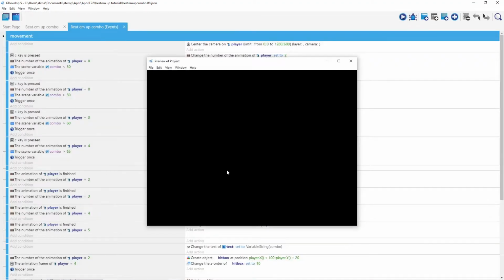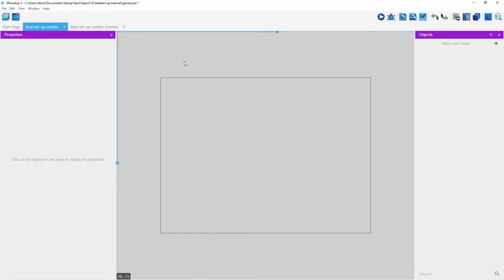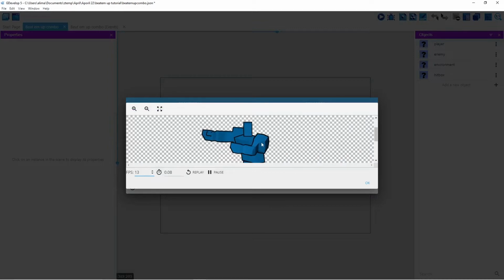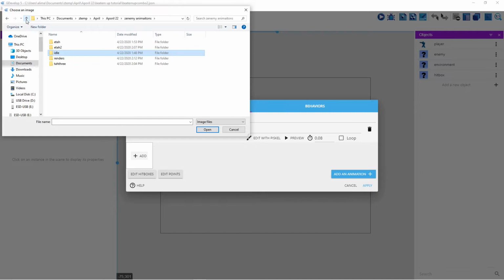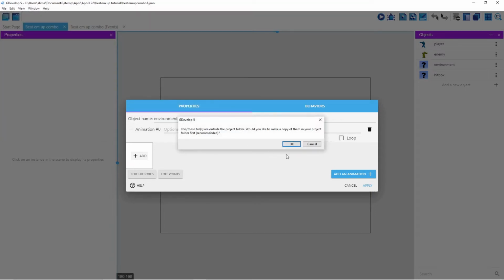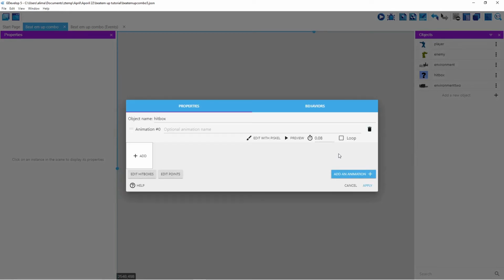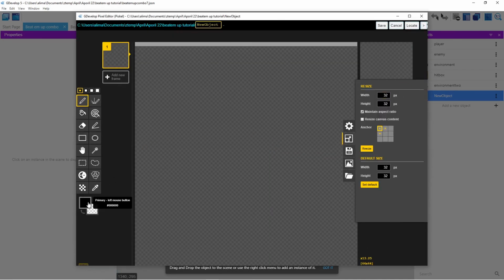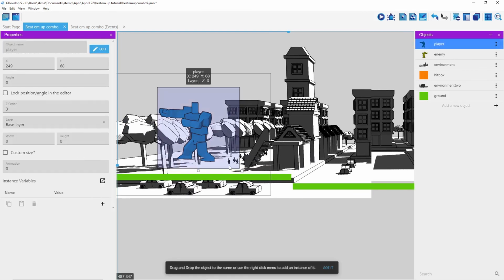Part 1 Beat Em Combo Gdevelop 5 Tutorial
Part 1
This video will show you how to set up  Beat Em Combo in the free game engine Gdevelop.

 how to a kind of top down side scroller movement for your character as well as how to have your character animate as they move.

how to have you character you use a hit box to hit another a character.

how to have an opponent character animate in a way that it looks like it is getting hit by your player character.

how to link variables with text to make variables easier to work with.

This the entire tutorial from start to finish.